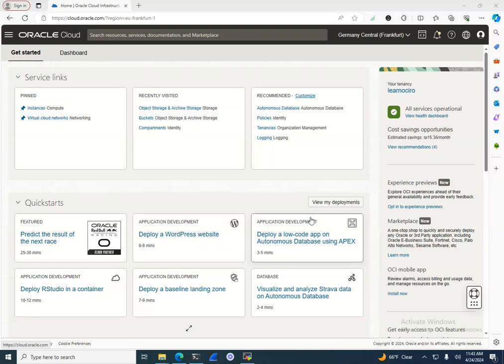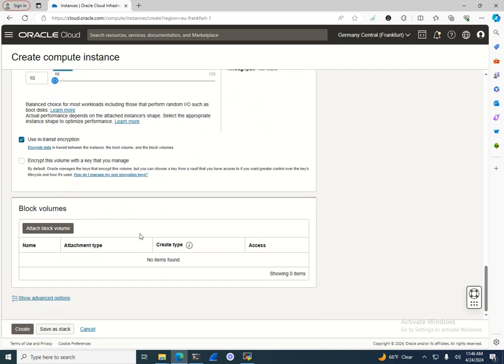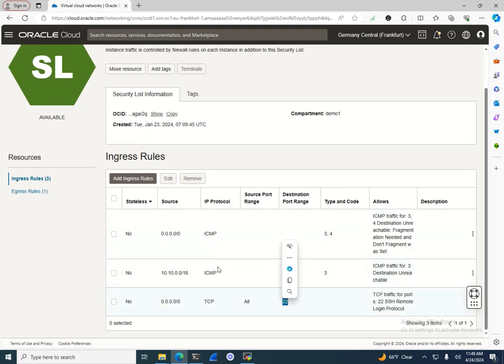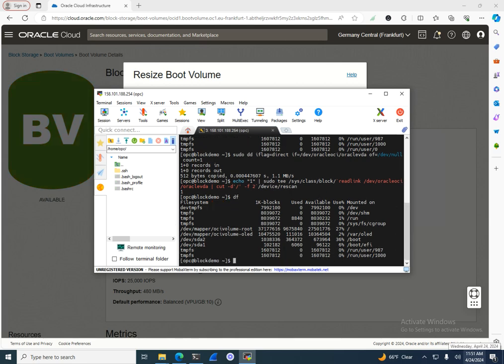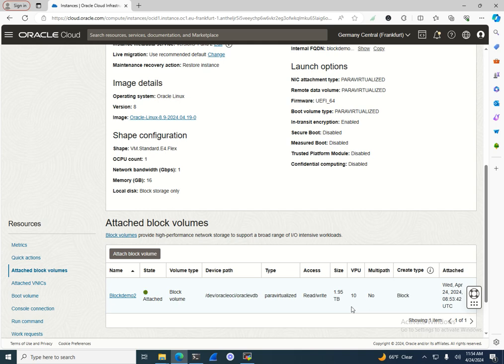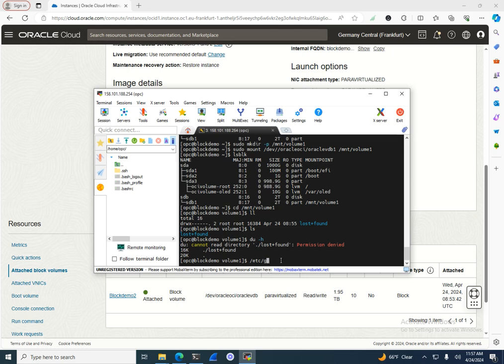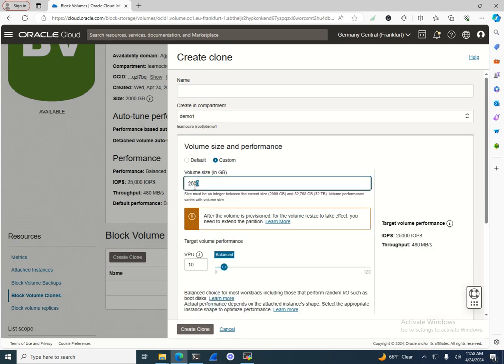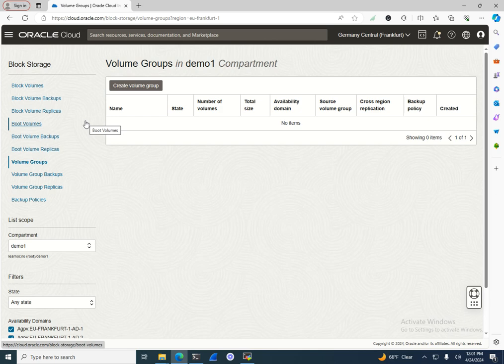033-Block Volumes in OCI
In this video, I explain what block volumes are and how to create and manage them in Oracle Cloud Infrastructure (OCI). I walk through the process of creating an instance, assigning a public IP address, adding SSH keys, and specifying the boot volume size. I also discuss the difference between boot volumes and block volumes and demonstrate how to extend the size of a block volume. Throughout the video, I highlight important features and capabilities of block volumes in OCI. No action is requested from the viewers, but I welcome any questions or comments in the comments section.